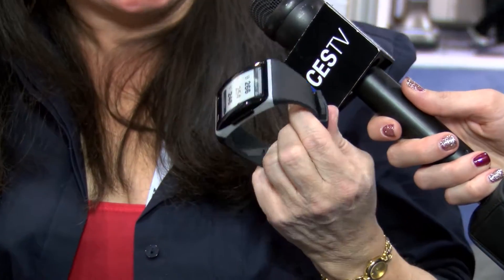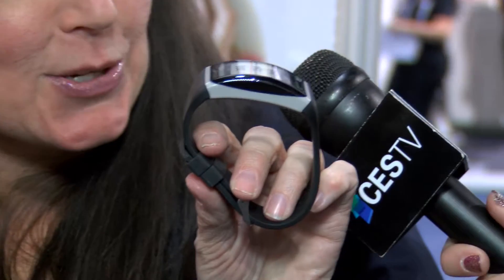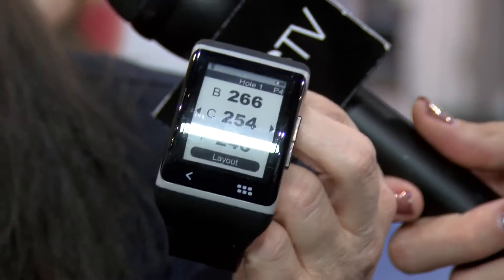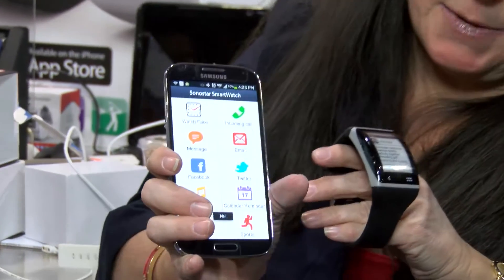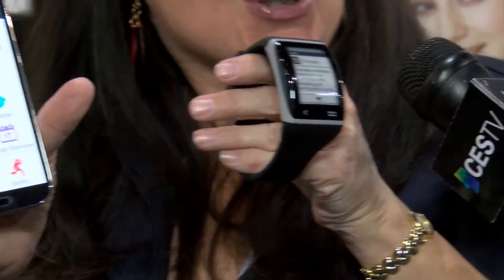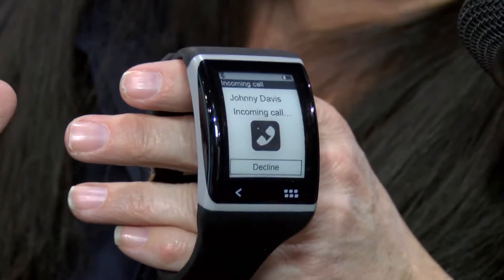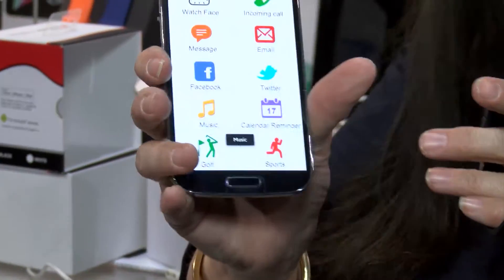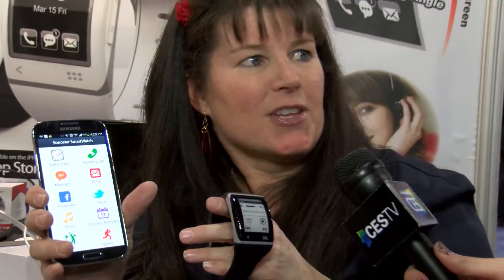Sonostar - Smartwatch: CES 2014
New to CES 2014, the WristRevolution TechZone is where style, sensors and connectivity converge to create the most sophisticated wristwatches on the market. Allie Fried talks to Sonostar about their touchscreen smartwatch.